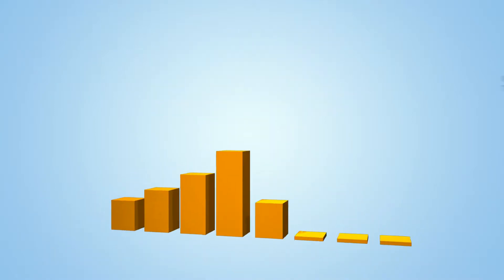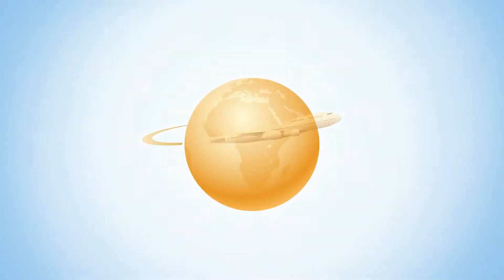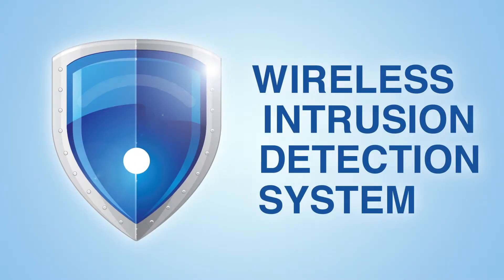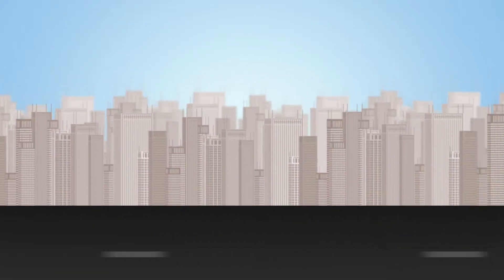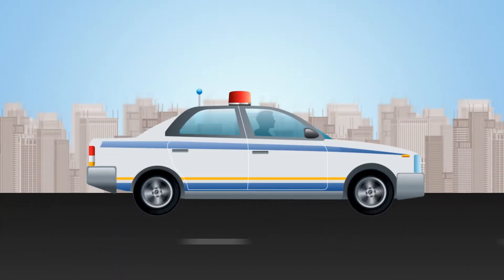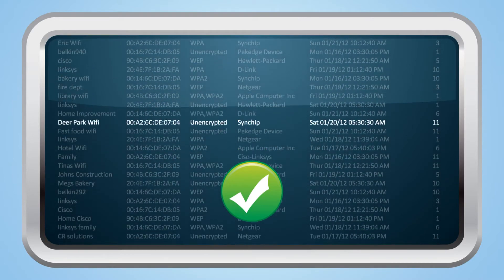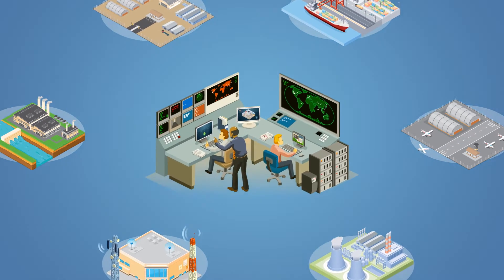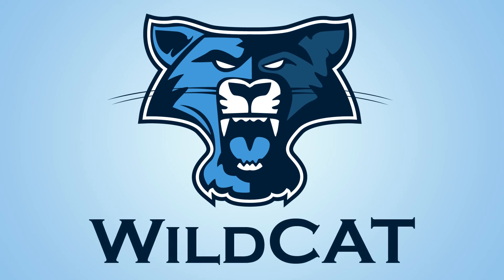WildCAT Overview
WildCAT™ Wireless Threat Visual Analytics - Critical infrastructures can be vulnerable to cyber attacks through 802.11 wireless networks. WildCAT is a prototype system that enables integration of physical and cyber security resources in order to detect and immediately respond to wireless threats. It is designed to use physical security vehicles as a platform to collect wireless activity and send the data via a cellular network to an analysis center.